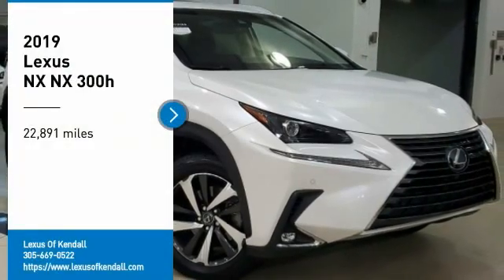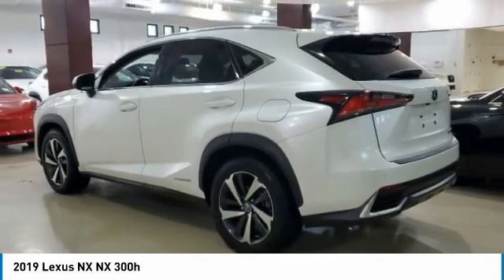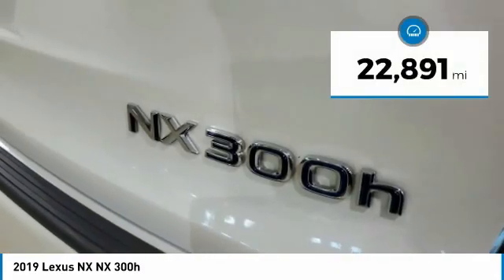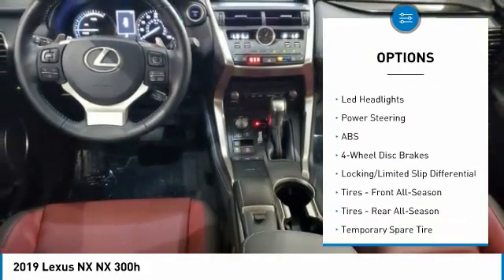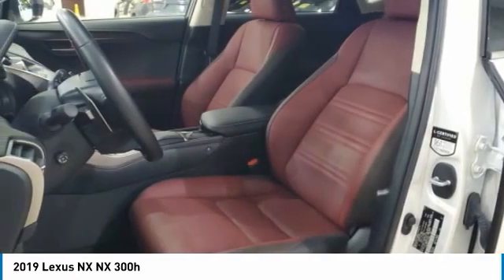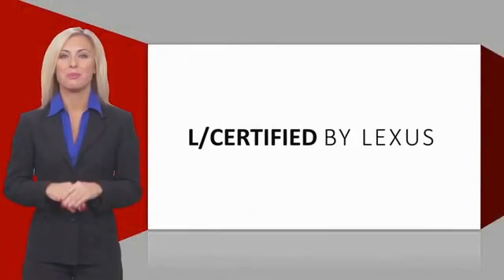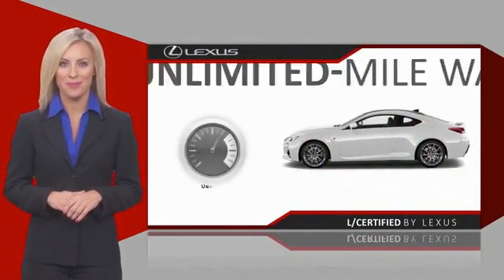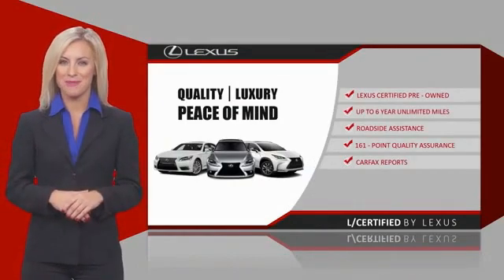2019 Lexus NX L94091B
2019 Lexus NX NX 300h

This NX is located at Lexus of Kendall in Miami, 10775 S Dixie Hwy. Paperless credit application makes car buying safe and simple. Lexus buyers in Miami looking for a NX please call us regarding stock number L94091B. This Lexus SUV is priced to sell at 37895. ### Por favor lla menos para obtener nuestro mejor precio con respecto al nu mero de stock L94091B. Este Lexus SUV tiene un precio de venta de $ 37895. Hacemos la compra sea simple y fa cil con una solicitud de cre dito sin papel y un financiamiento a bajo intere s. Reciba entrega a domicilio o recogida en la acera. ##Recent Arrival! Certified. Priced below KBB Fair Purchase Price! Odometer is 10374 miles below market average!LEXUS CERTIFIED, ** NEW PRICE! **, All Routine Maintenance Up to Date!, LOCAL TRADE, Leather, Navigation, MUST SEE!, LOW PAYMENTS, LOW MILES, iphone / android Navigation Compatible, Leather / Leatherette, Sunroof / Moonroof, Extended Warranty Available!, All Books & Keys, Navigation / GPS / Navi, ONE OF A KIND, PRISTINE, CERTIFIED INSPECTION. 33/30 City/Highway MPG 2019 Lexus NX 300h 4D Sport Utility 2.5L I4 DOHC 16V AWD Ultra WhiteAwards:* JD Power Vehicle Dependability Study (VDS) * 2019 KBB.com 5-Year Cost to Own Awards * 2019 KBB.com Brand Image Awards